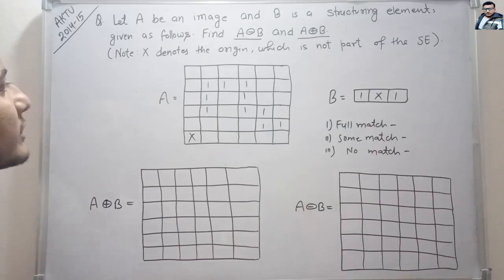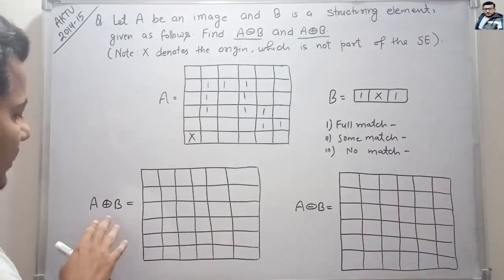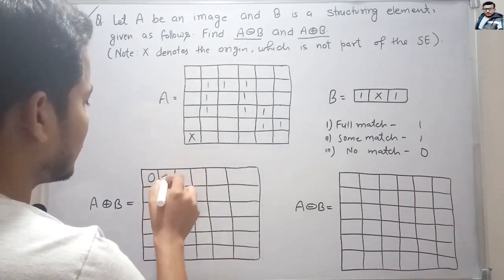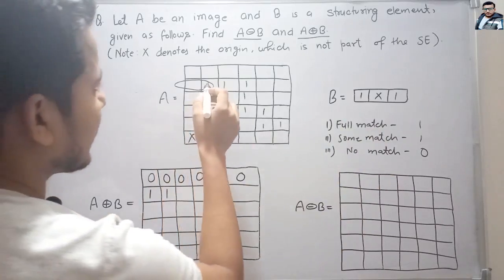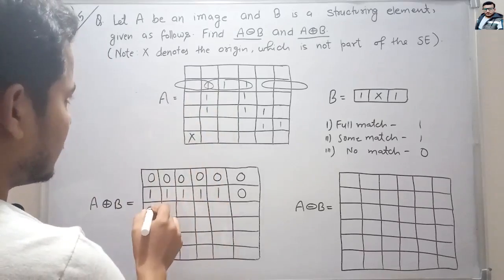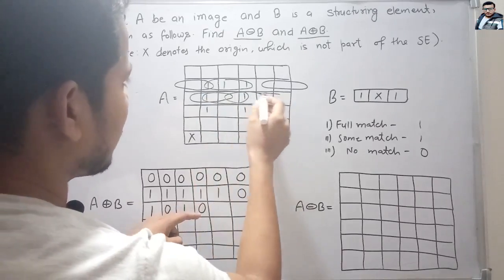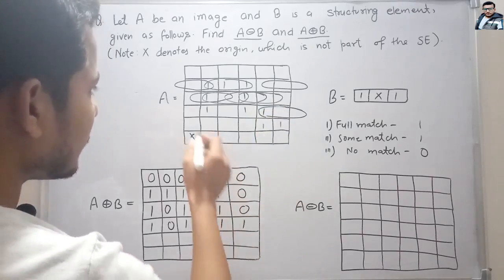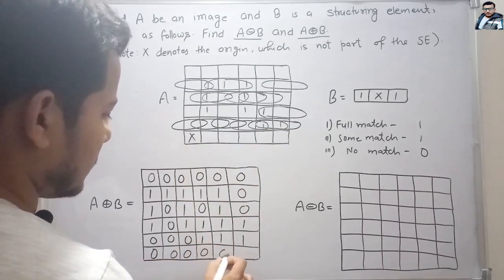AKTU 2014-15 Question on Dilation and Erosion with Structuring Element | Digital Image Processing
AKTU 2014-15 Question on Dilation and Erosion with Structuring Element in Digital Image Processing.